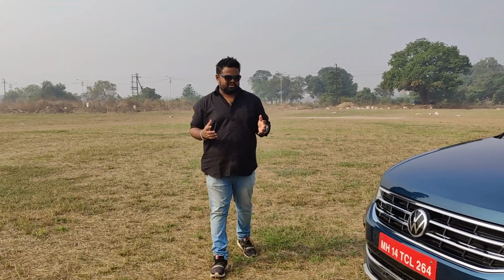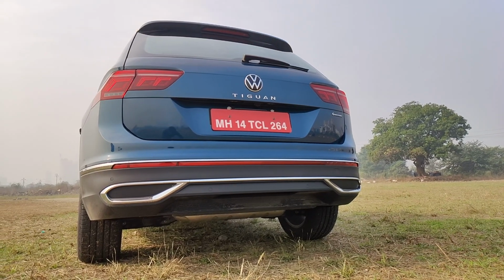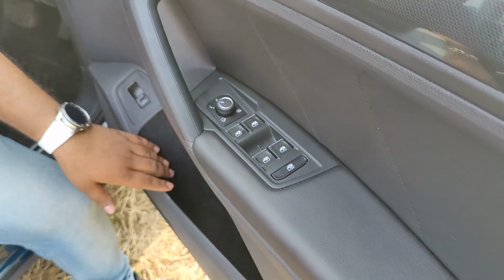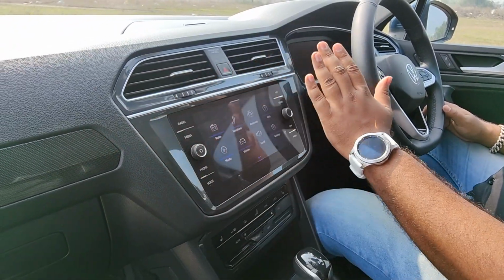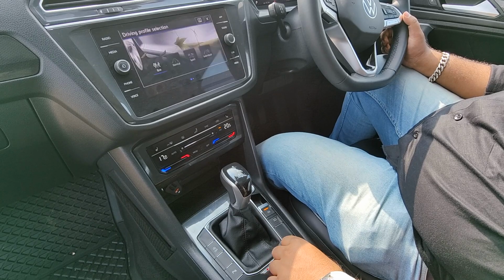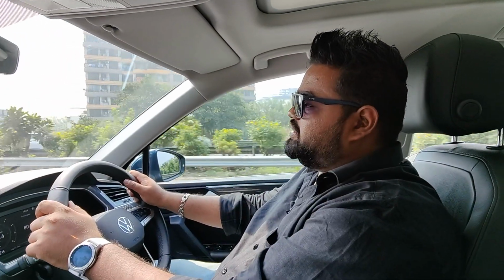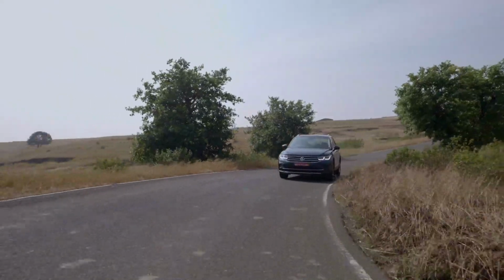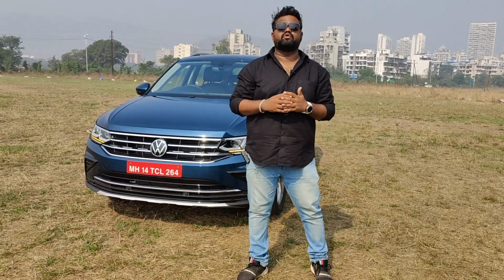2022 Volkswagen Tiguan | What's New | First Drive Review | Motoroids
0:00 Introduction
1:13 Exterior Design and Boot space
7:00 Interior design and features
16:44 Rear seat comfort
19:38 Engine performance and Drive Impression
26:12 Conclusion

Here's the first look and drive impressions of the all-new Volkswagen Tiguan. This premium SUV priced at around ₹31.99L ex-showroom is powered by the same 2.0L TSI petrol engine that also powers the Skoda Octavia. The engine puts out 190 PS power and 320 Nm torque and is mated to a 7-speed DSG. The SUV gets some subtle design changes on the outside as well as the inside. Watch the complete video to get all the details.